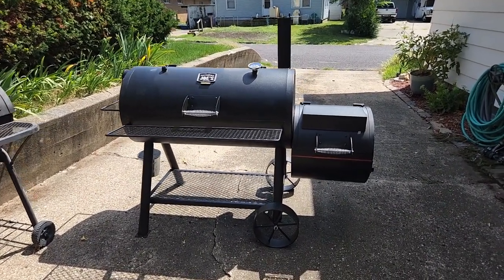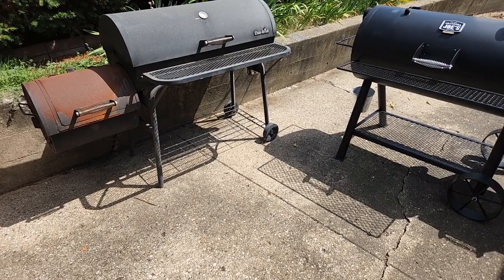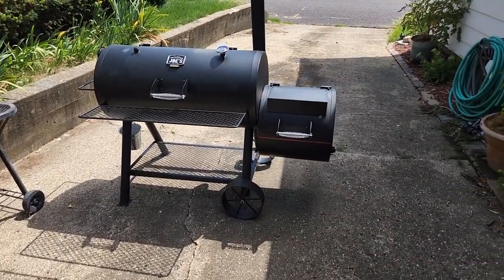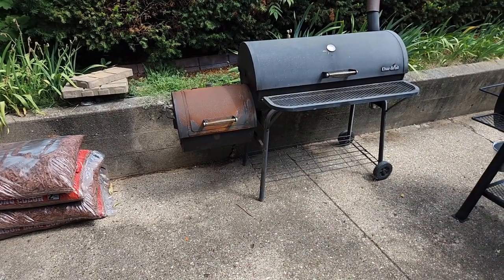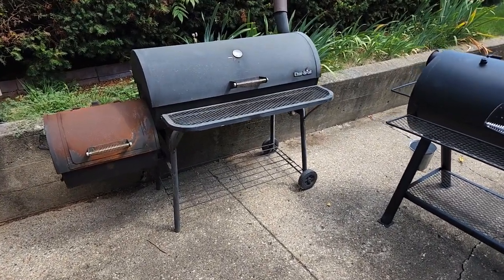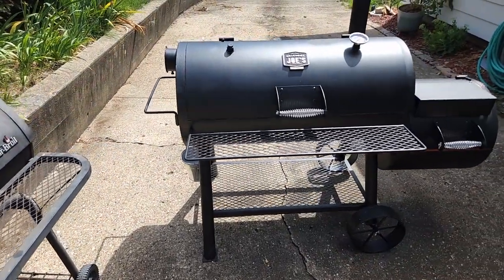Oklahoma Joe Longhorn Reverse Flow Smoker and Comparison to Cheaper Smoker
OK Joe Smoker
Thermapro Thermometer
Thermal Gasket (Red stuff)

All the songs I've reviewed in a convenient playlist on Spotify. Go listen and support these creators.